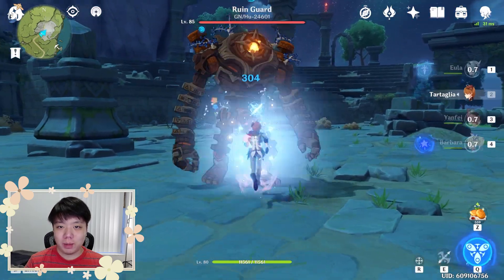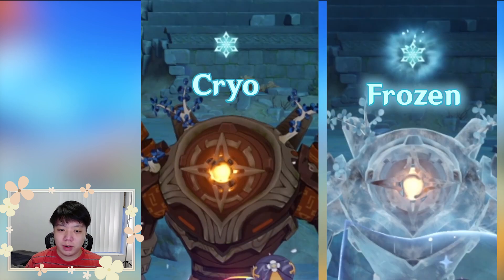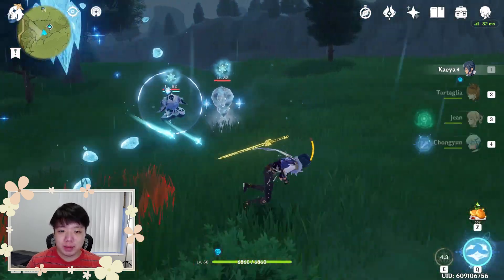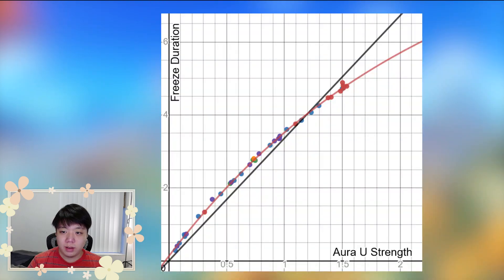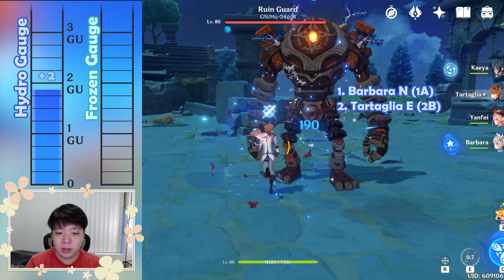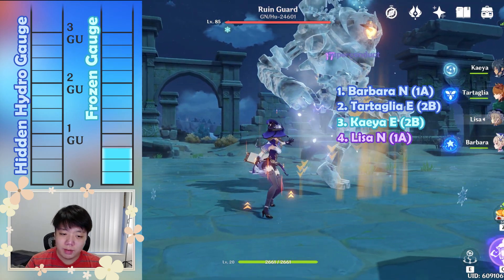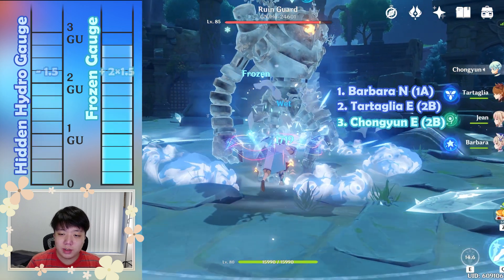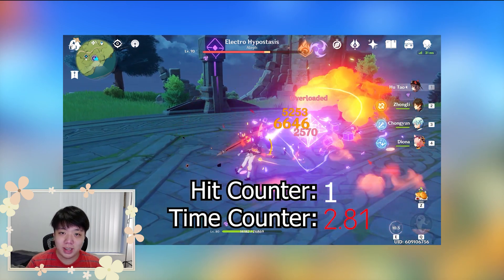Genshin Impact's Hidden 8th Element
this is about the frozen reaction

Timestamps:

0:00 - Introduction
0:31 - What is Frozen?
2:03 - Thumbnail?
2:20 - Frozen Gauge
3:13 - Reactions
3:55 - Melt
4:45 - Superconduct
5:07 - Shatter
5:19 - Swirl
5:42 - Crystallize
5:56 - Extending Frozen
6:17 - "Vaporize"
6:32 - Burning
6:46 - Conclusion